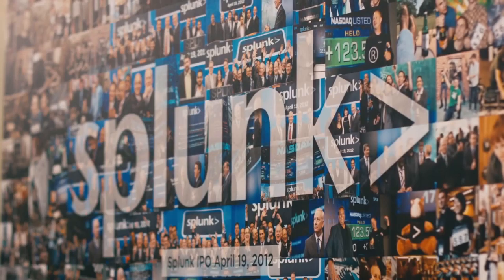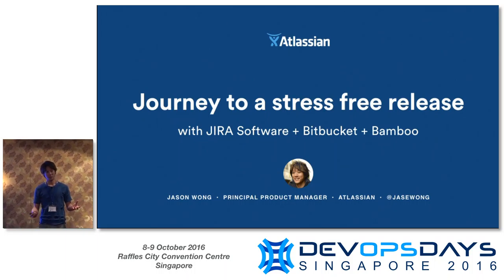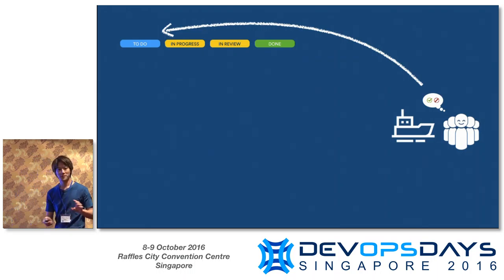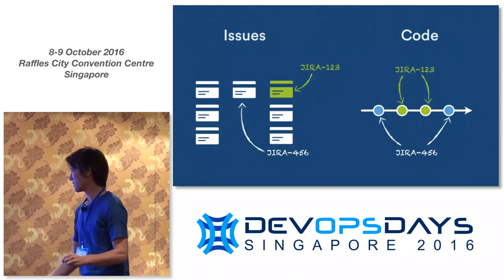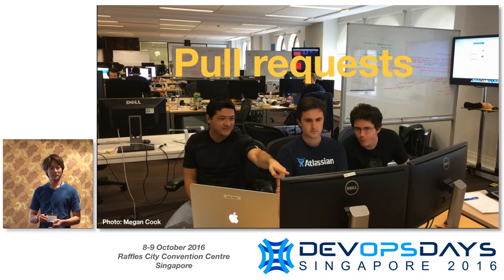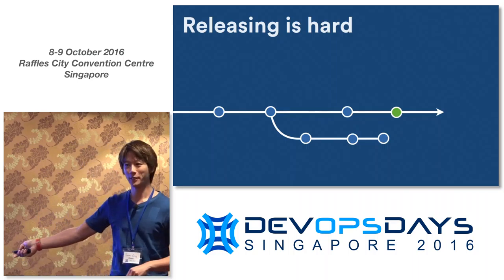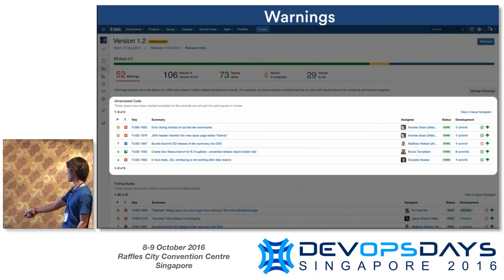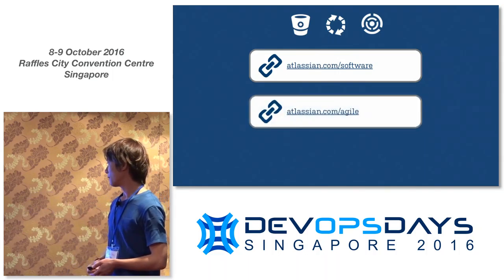Journey to a Stress Free Release - DevOpsDays Singapore 2016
Speaker: Jason Wong, Atlassian